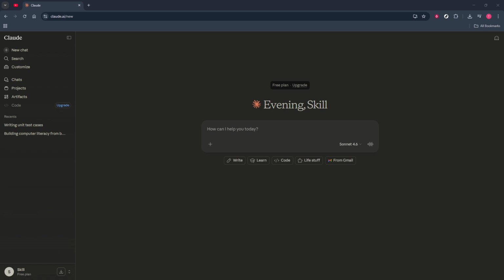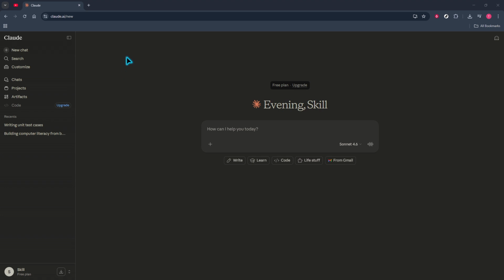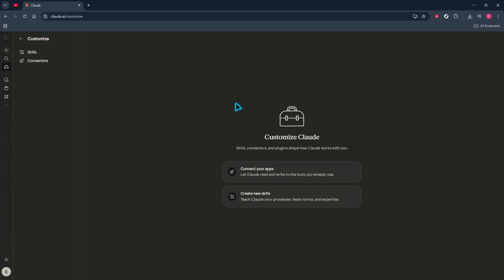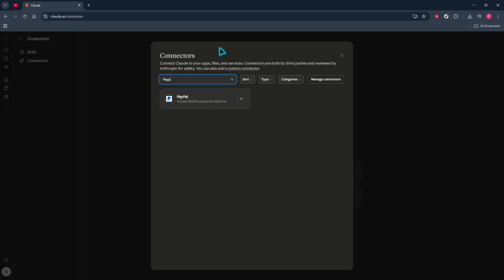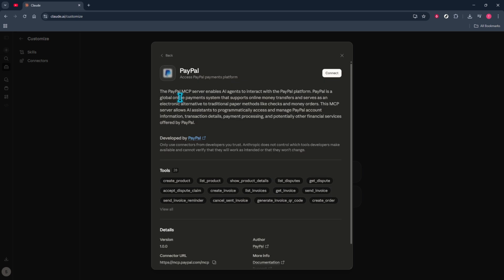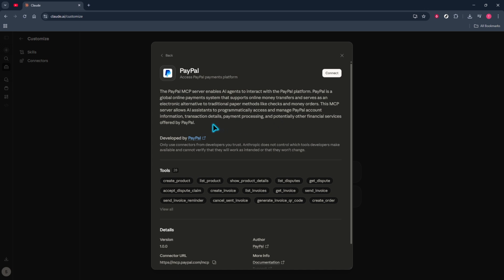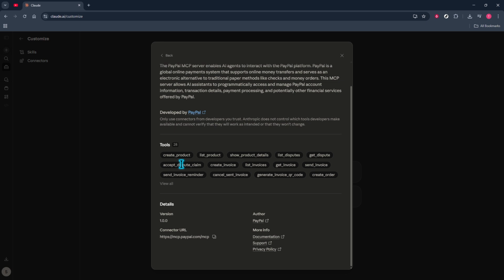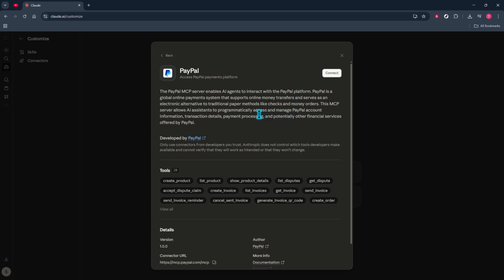How To Connect Paypal To Claude AI [2026 Guide]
In today's video, we cover Claude PayPal Integration 2026, Pay for Claude Pro with PayPal, Anthropic Connectors Tutorial, PayPal MCP Server Setup, AI Payment Automation, Claude Invoice Management, Vibe Coding Payments, AI Agent for Finance, Linking PayPal to Claude AI.